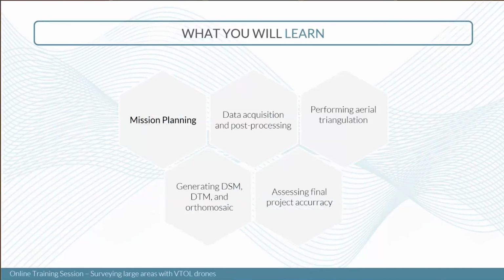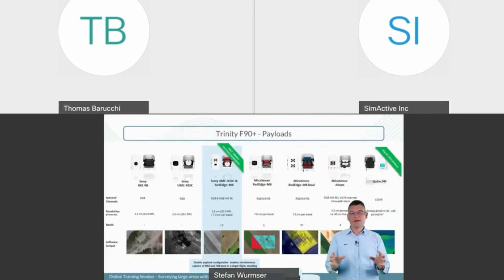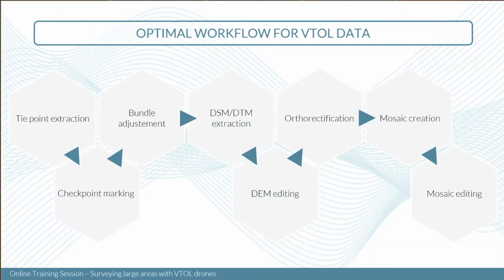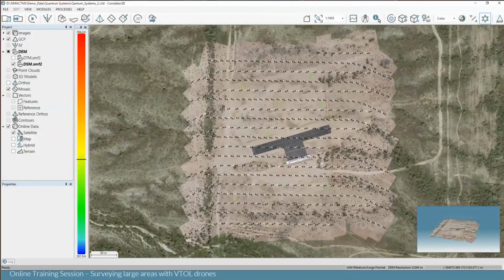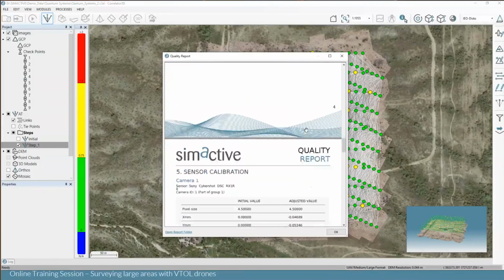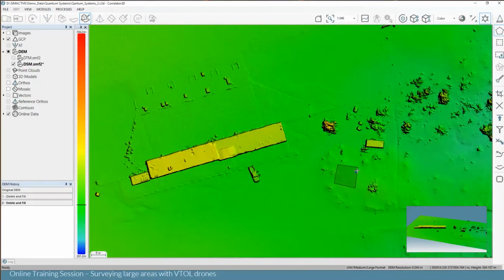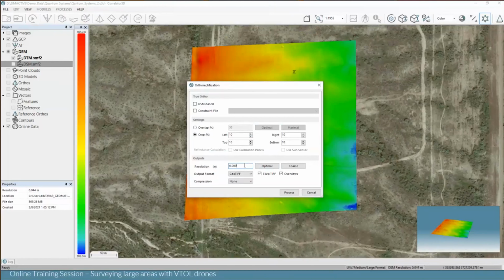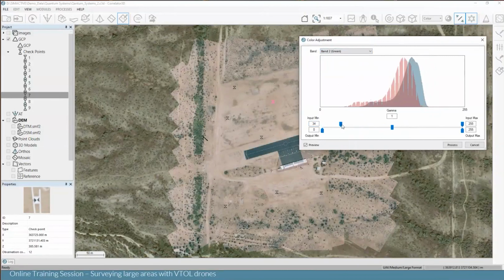Surveying Large Areas with VTOL Drones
The use of vertical take-off and landing (VTOL) drones for mapping is
growing very quickly. Combined with an optimal photogrammetric
workflow, they allow to rapidly survey large areas. This training
session will discuss how to optimize the collection and processing of
imagery to deliver accurate maps in a timely manner.

Specifically, attendees will learn about the following:

- Mission planning
- Data acquisition and post-processing
- Generating DSMs, DTMs and orthomosaics
- Assessing final project accuracy